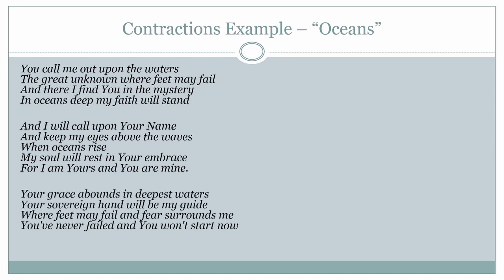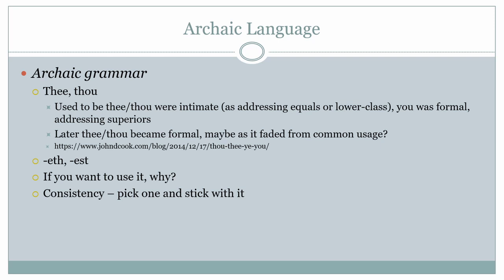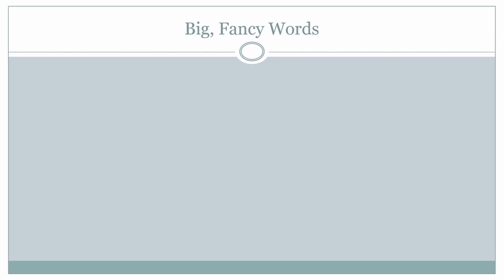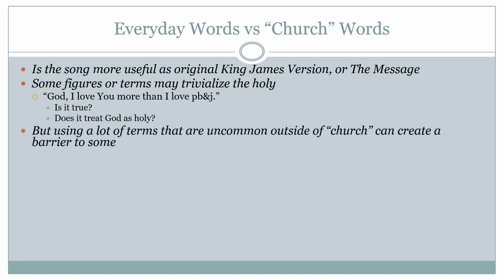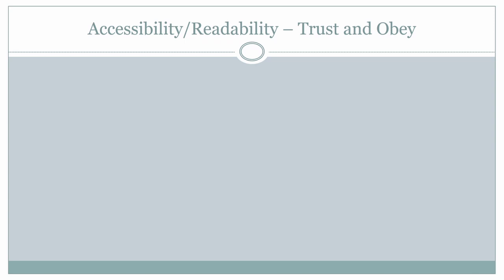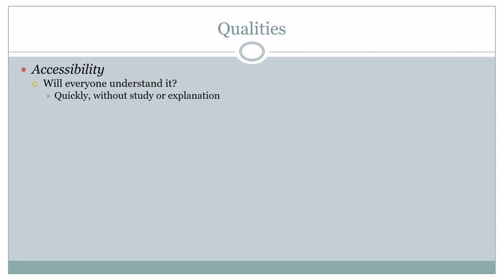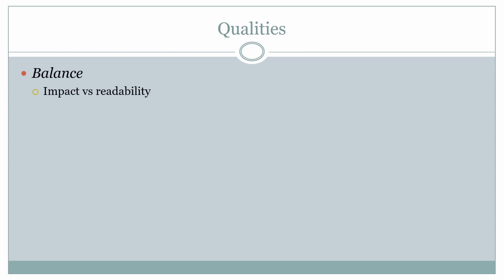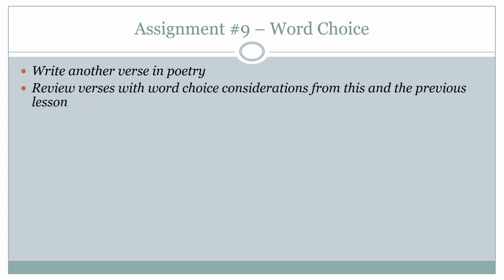Young Writers Hymn Writing Workshop - Lesson 9: Word Choice